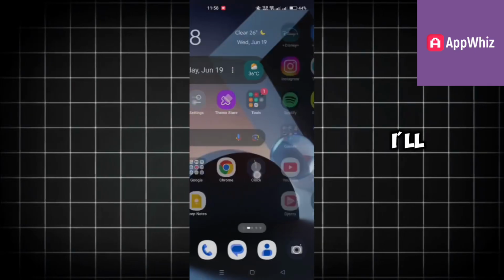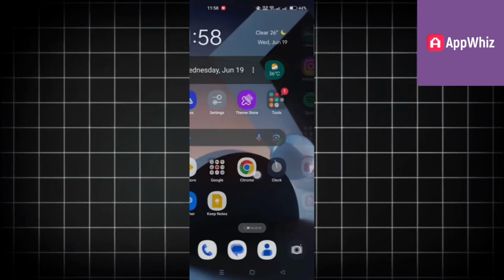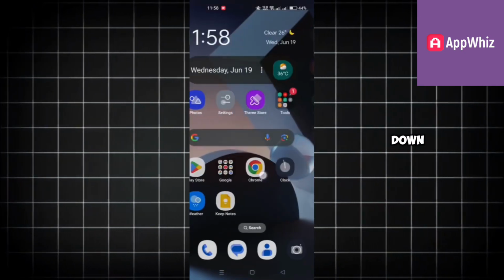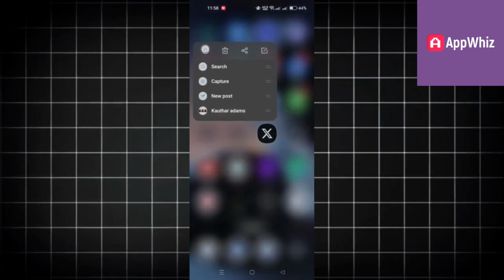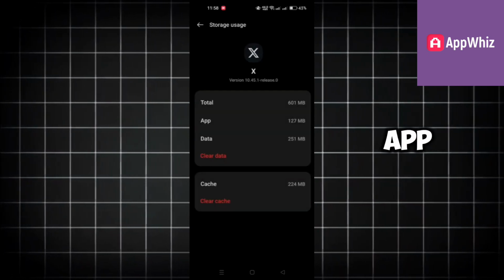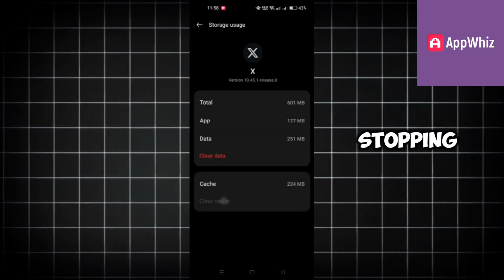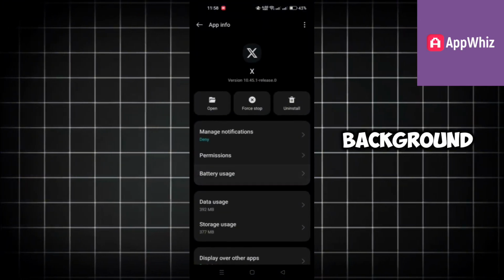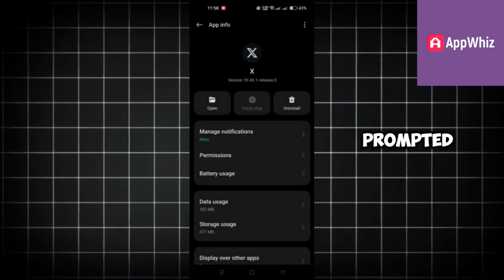HOW TO FIX UNABLE TO CHANGE X (Twitter) Username | PROBLEM SOLVED ✅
Struggling to change your X (Twitter) username and getting an error? Don’t worry! In this quick and easy tutorial, we’ll walk you through the step-by-step process to fix the “Unable to Change Username” issue on X (Twitter). Whether it’s a glitch, a restricted username, or another problem, we’ve got you covered with practical solutions!